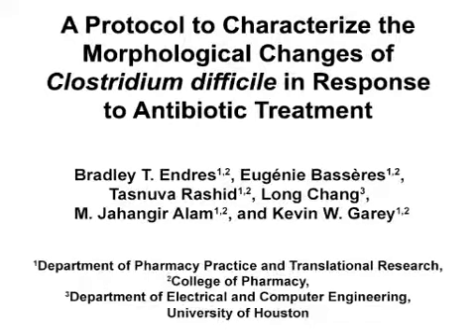Antibiotic Treatment Effect on Morphology of C. difficile: Analysis | Protocol Preview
A Protocol to Characterize the Morphological Changes of Clostridium difficile in Response to Antibiotic Treatment -  a 2 minute Preview of the Experimental Protocol

Bradley Endres, Eugénie Bassères, Tasnuva Rashid, Long Chang, M. Jahangir Alam, Kevin W Garey
University of Houston College of Pharmacy, Department of Pharmacy Practice and Translational Research; University of Houston, Department of Electrical and Computer Engineering;

Antibiotic efficacy is most commonly determined by conducting killing kinetic studies and measuring colony forming units (CFUs). By integrating scanning electron microscopy (SEM) with these standard methods, we can distinguish the pharmacological effects of treatment between different antibiotics.